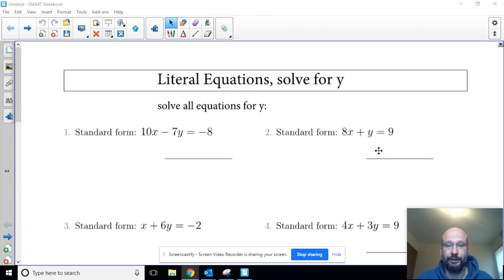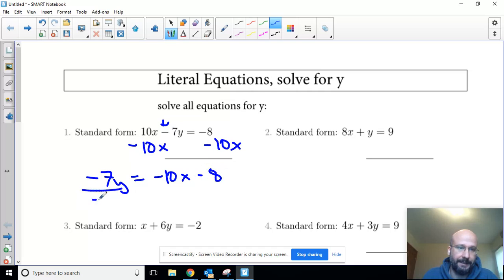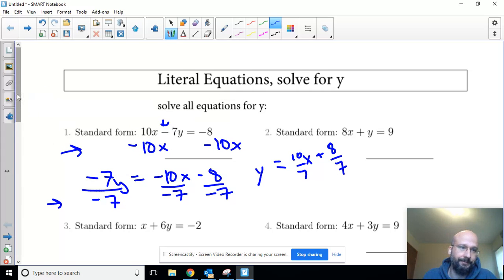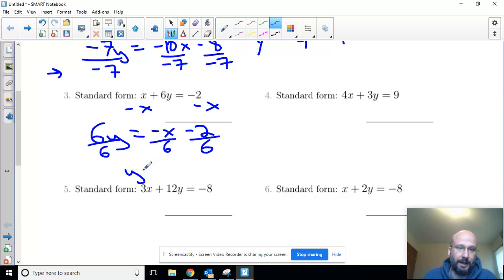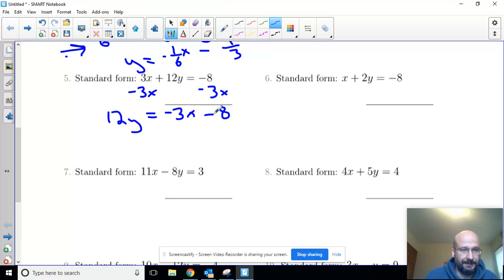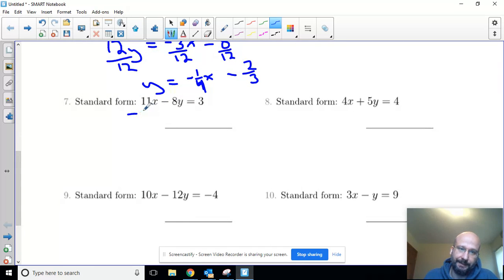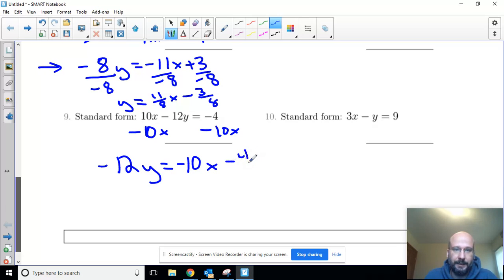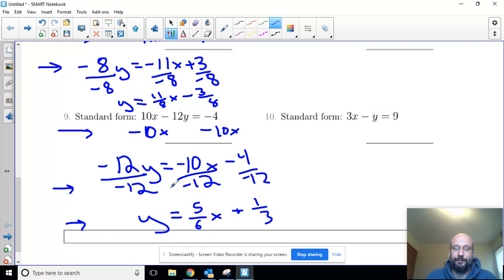Review of Literal Equation Homework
Standard form to slope intercept